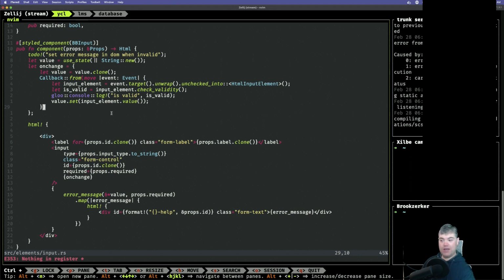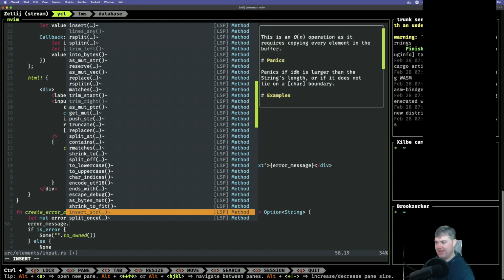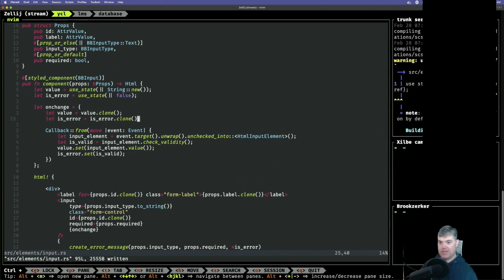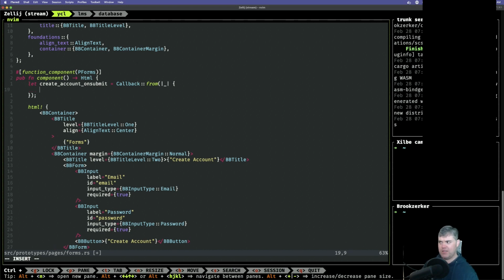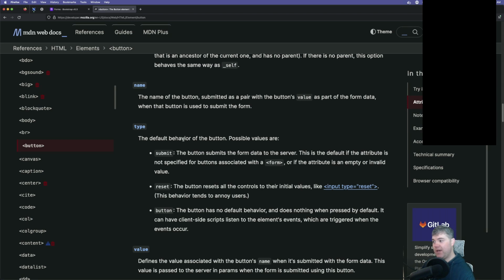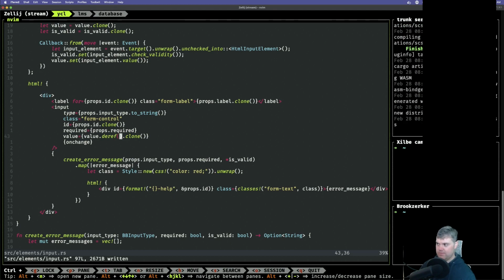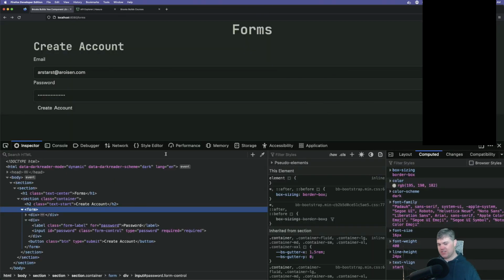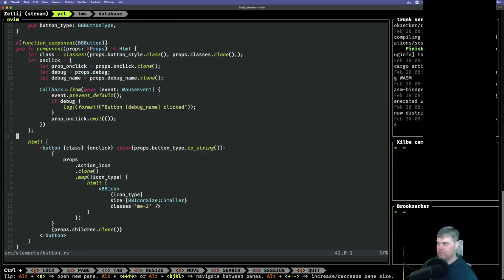Stream archive: Setting up auth for the LMS project with Yew and Rust stream 16 (2023-02-28)